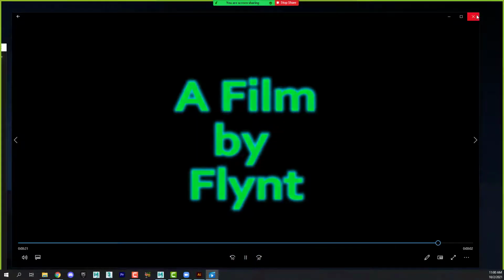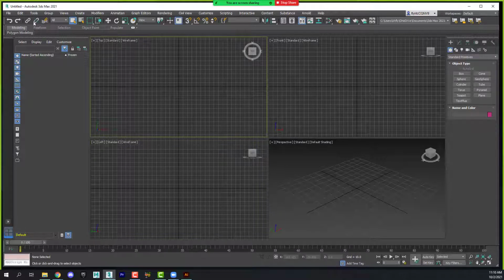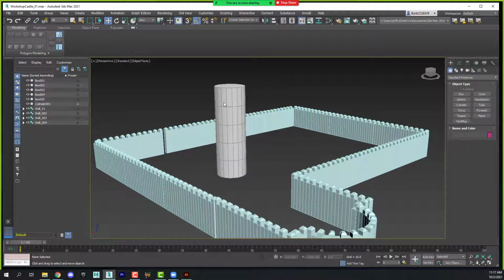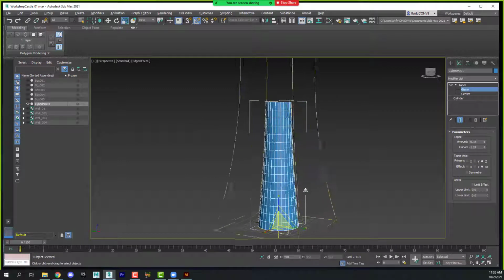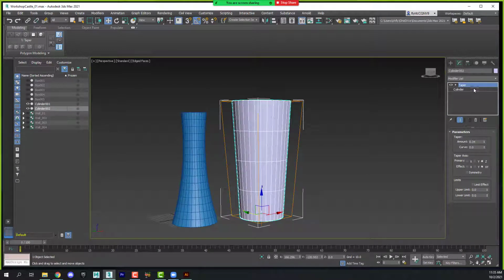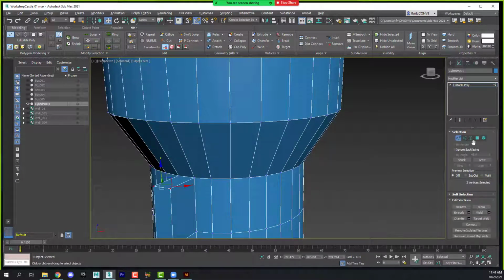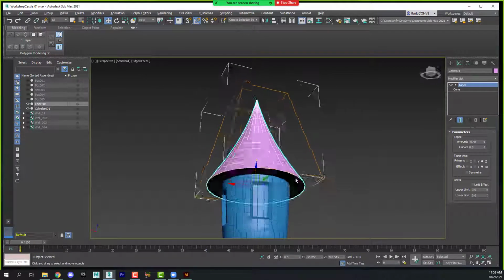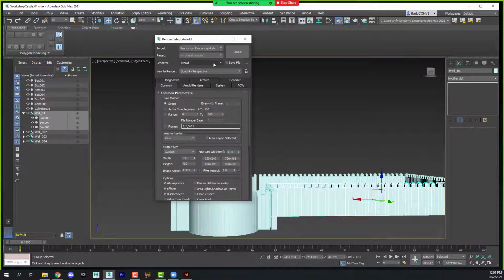WorkshopSession_100321_01